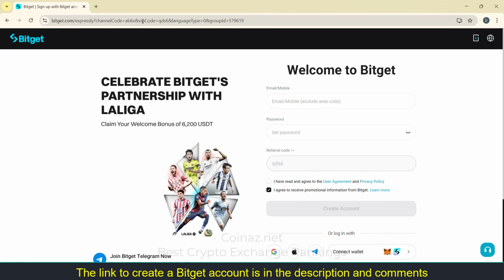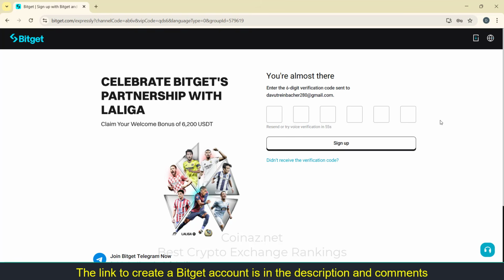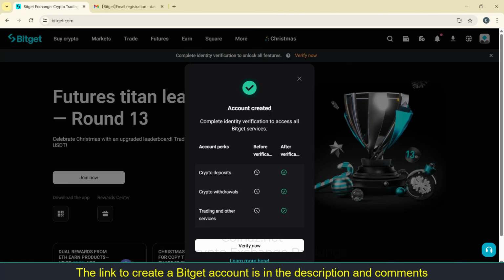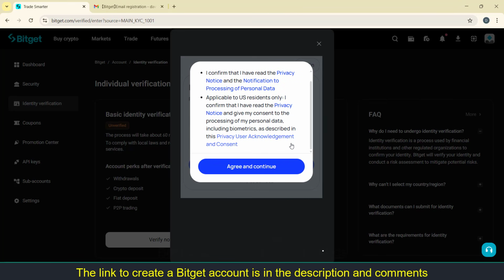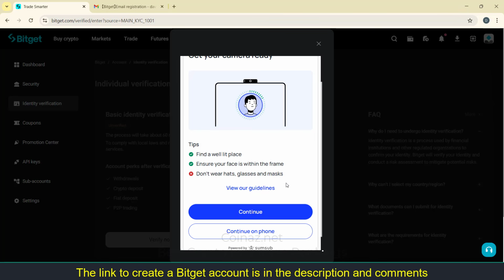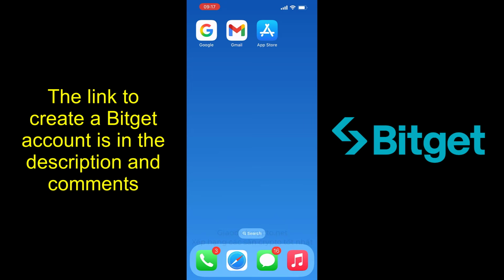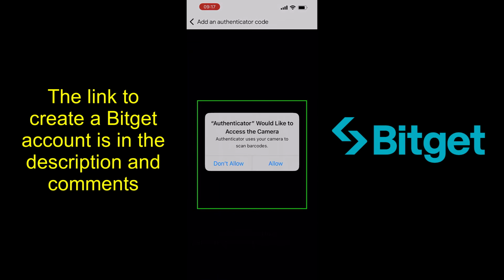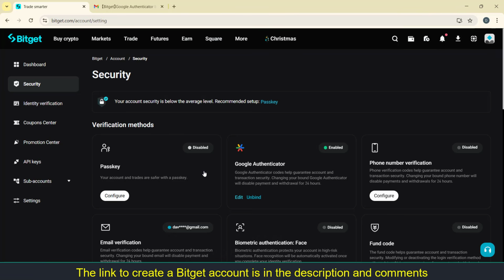How to Create a Bitget Account (Step-by-Step Guide) [1014MT]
How to create a Bitget account
🔵 Frequently asked questions:
How do I create a Bitget account step by step?
How do I sign up for Bitget on desktop?
How do I create a Bitget account on the mobile app?
What information do I need to open a Bitget account?
Is Bitget registration free?
How do I verify my email or phone number on Bitget?
Why can’t I receive the Bitget verification code?
How do I complete Bitget KYC (identity verification)?
What documents are required for Bitget verification?
How long does Bitget verification take?
How do I enable two-factor authentication (2FA) on Bitget?
How do I reset my Bitget password?
Can I create multiple Bitget accounts with one phone number?
Is Bitget available in my country for sign up?
- How to Sign Up for a Bitget Account (Step-by-Step)
- How to Open a Bitget Account: Step-by-Step Guide
- Bitget Account Registration Guide (Step-by-Step)
- How to Register a Bitget Account: Complete Guide
- Bitget Sign Up Tutorial: Create an Account Step-by-Step
- How to Create a Bitget Account: Complete Beginner’s Guide
- Bitget Account Setup Guide: How to Get Started
- How to Make a Bitget Account in Minutes (Step-by-Step)
- Bitget Registration: How to Create and Verify Your Account
- How to Create and Verify a Bitget Account (Step-by-Step)
- Bitget Account Creation Guide: Easy Step-by-Step Tutorial
- How to Register on Bitget: Step-by-Step Account Setup
- Bitget Sign Up: How to Create an Account and Get Started
- How to Set Up a Bitget Account: Step-by-Step Instructions
- Bitget Account Guide: How to Register, Verify, and Log In
How to Create a Bitget Account (Step-by-Step Guide) [1014MT]; create a bitget account,how to create a bitget account,bitget account creation guide, 2026, 2027, 2028, 2029, 2030, 2031, 2032, 2033, 2034, 2035.